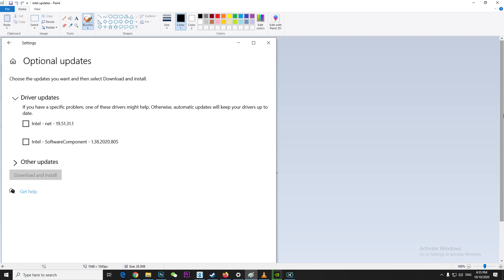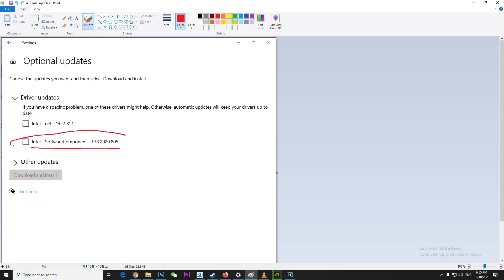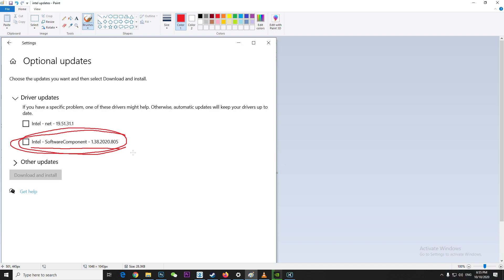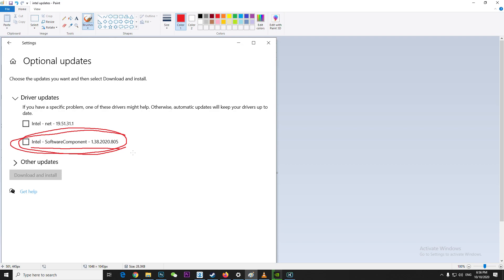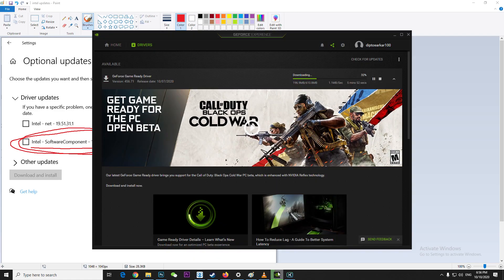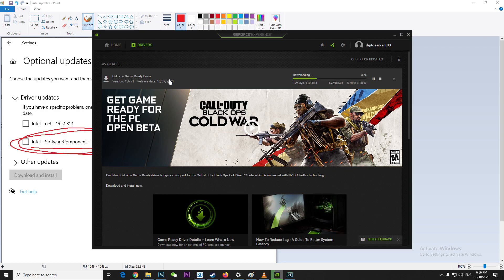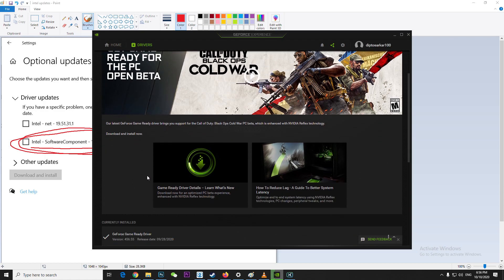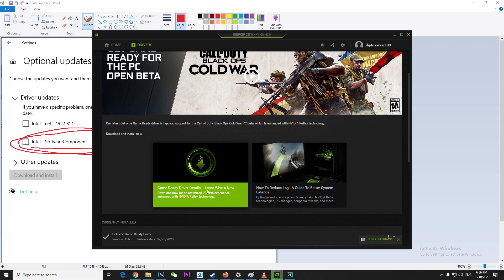Intel-SoftwareComponent-7.3.0.33 Update and Intel-net-19.51.31.1 update explained on Windows 10